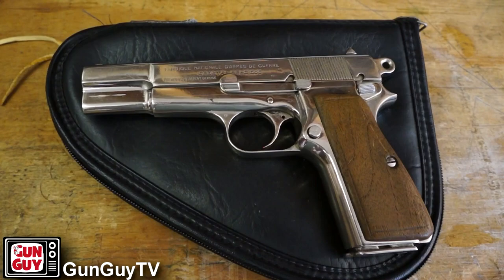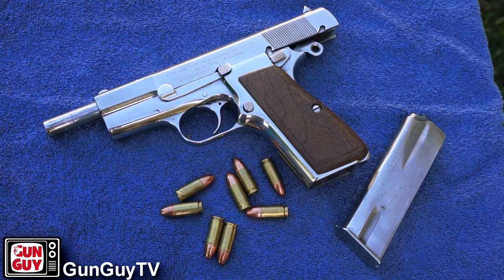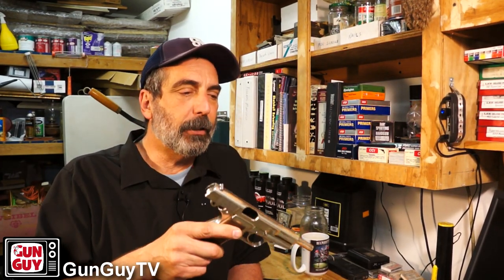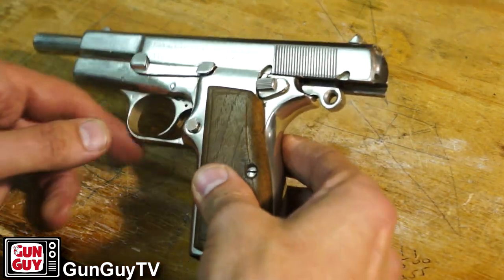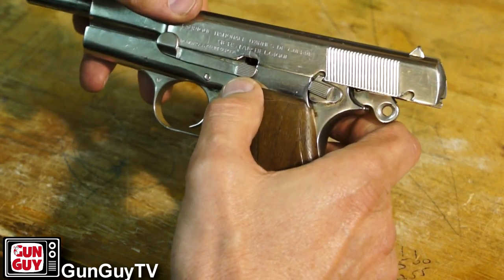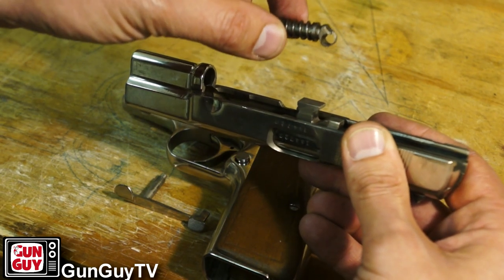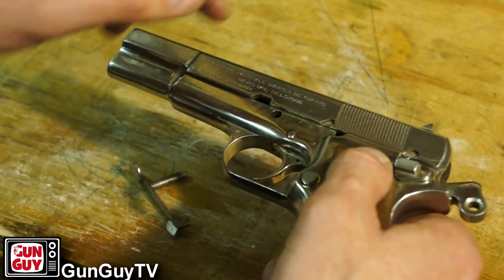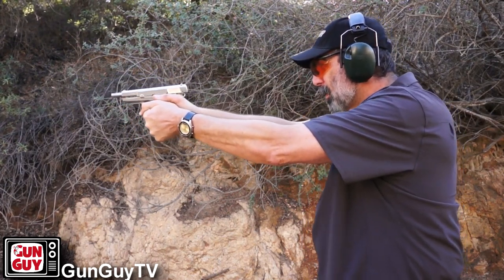World War II Era Browning Hi-Power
The Browning Hi Power is a gun that I have always liked and wanted.  Unfortunately, I don't own one… yet!  The Browning Hi Power used in this video was on loan to me and owned by a collector.  It has some interesting proof marks and stamps that might indicate that it was a Nazi pistol.  Regardless, it is an interesting piece of history and a lot of fun to shoot.